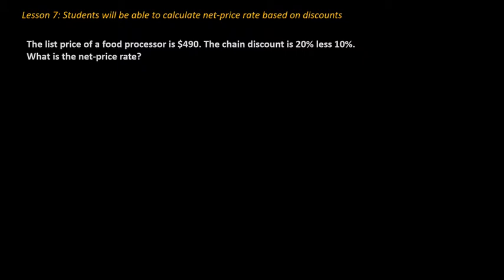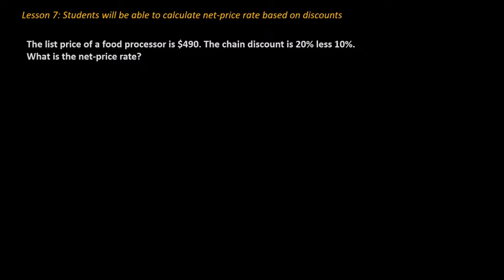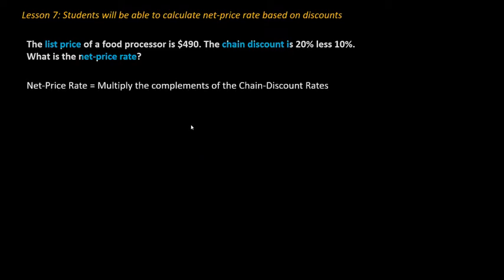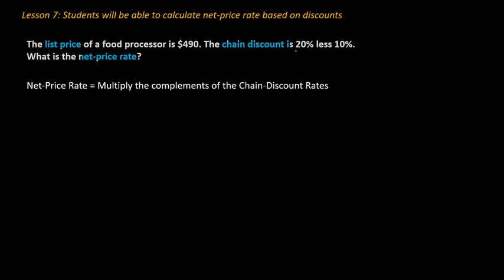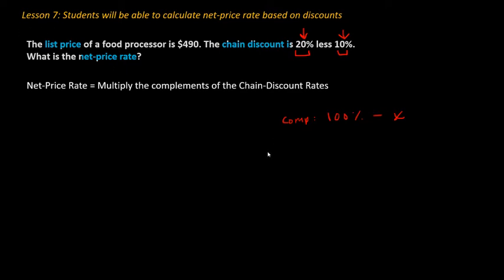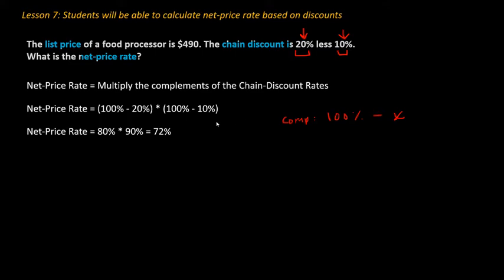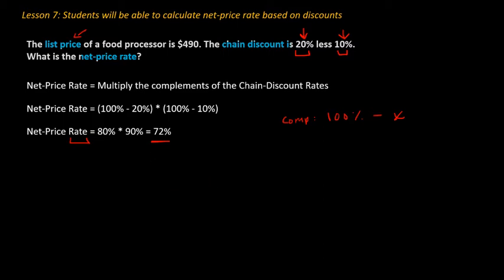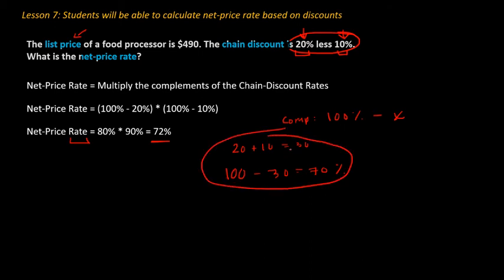Bus Math B U6 4